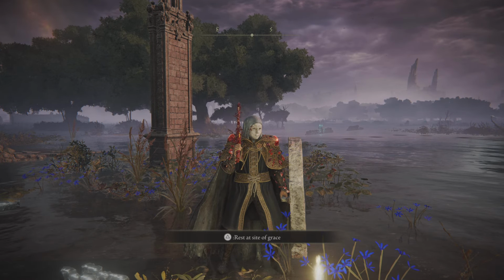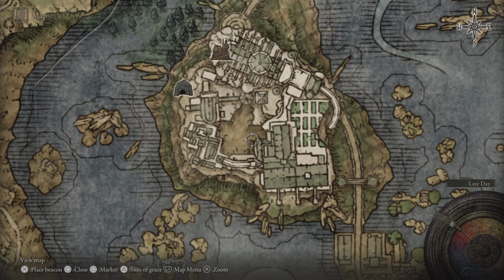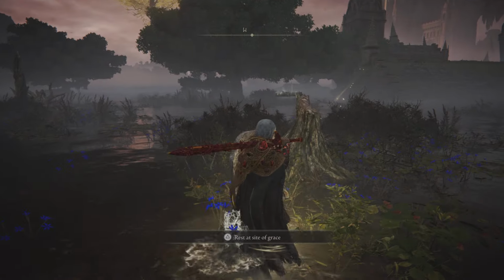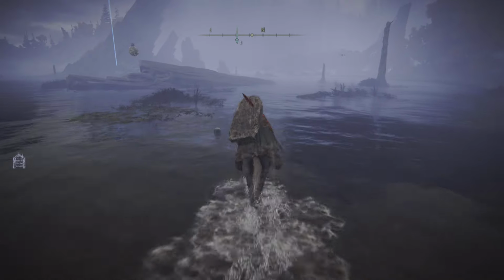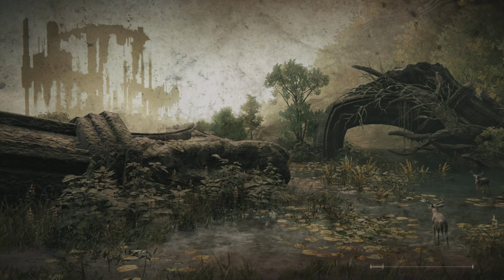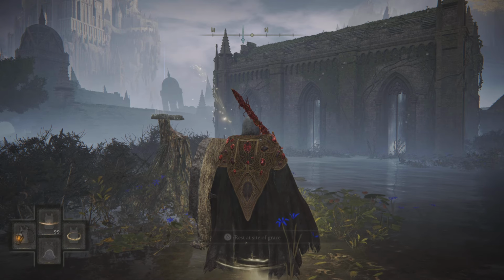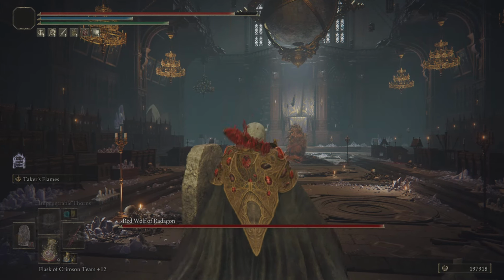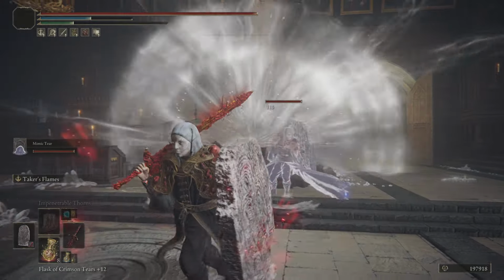ELDEN RING NG+ 7. Red Wolf of Radagon Destroyed!!